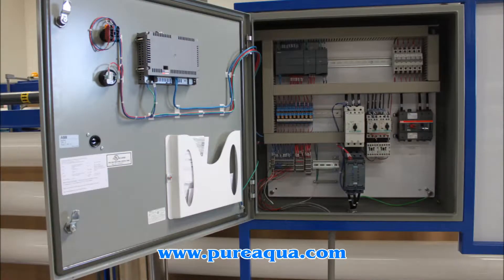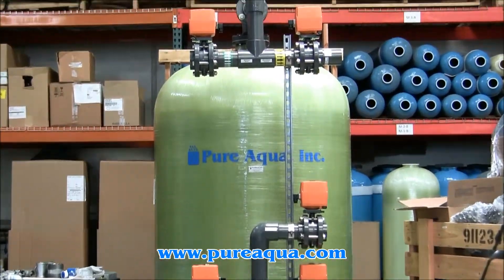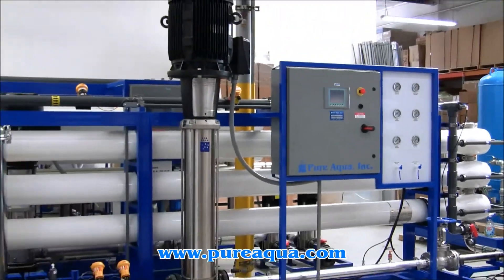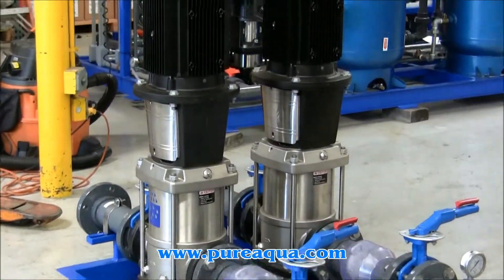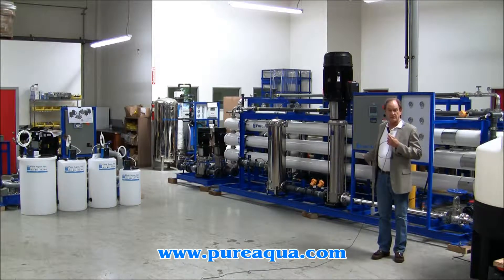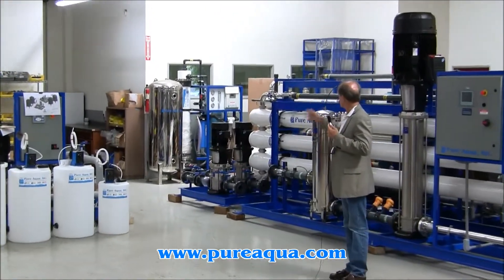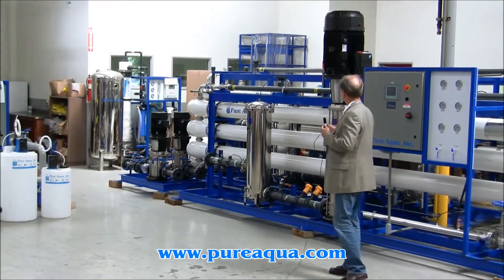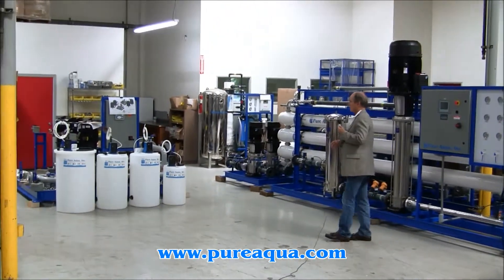High Brackish Reverse Osmosis Machine Yemen 130,000 GPD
Pure Aqua, Inc. designs and manufactures water treatment systems in addition to high brackish reverse osmosis machines. This machine was produced for a company in Yemen and sent there upon completion in June 2013. This high brackish reverse osmosis machine gets a feed of well water at approximately 4,500 ppm tds and is designed to produce 130,000 GPD. Along with the efficient reverse osmosis portion are four chemical injections used to further purify the product water.